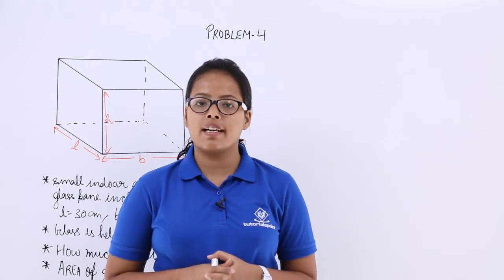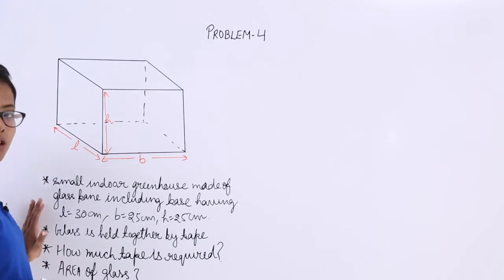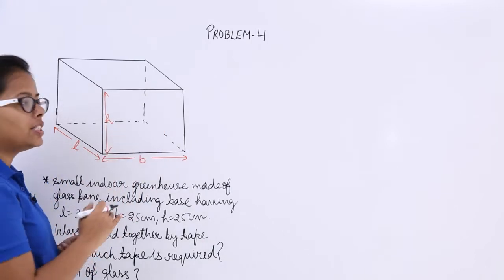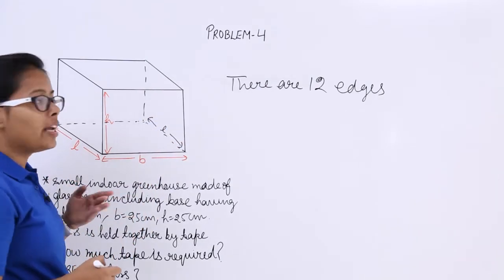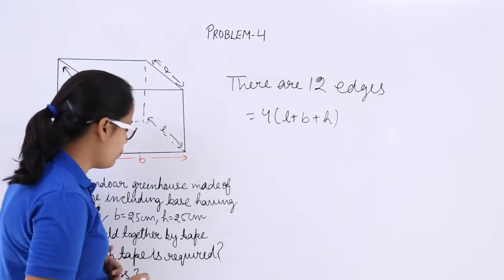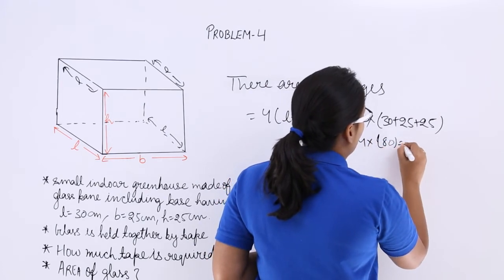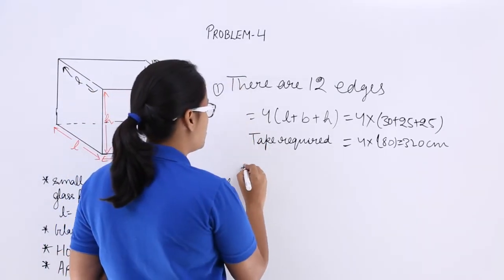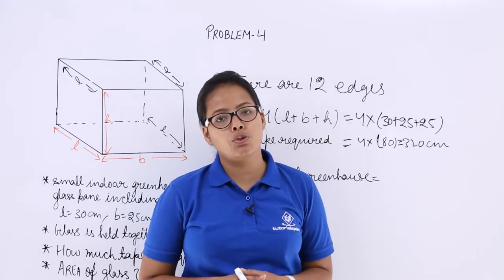Class10th – Surface Area of Cuboid and Cube Problem-4 | Surface Area and Volumes | Tutorials Point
Surface Area of Cuboid and Cube Problem 4